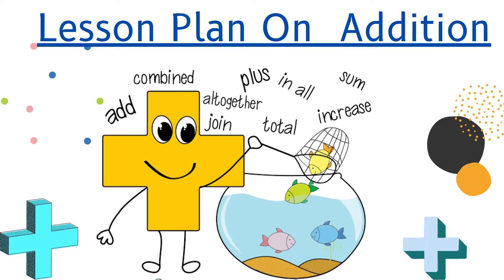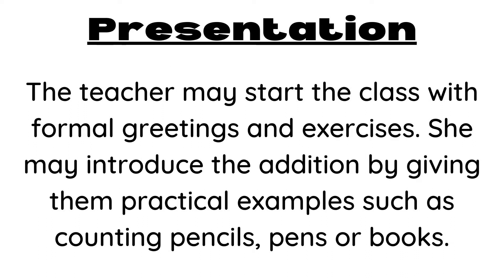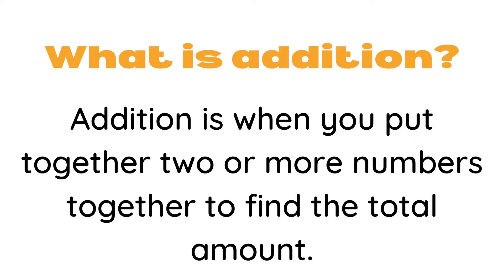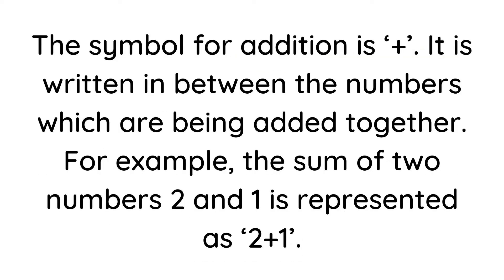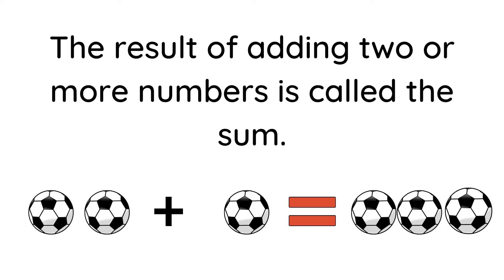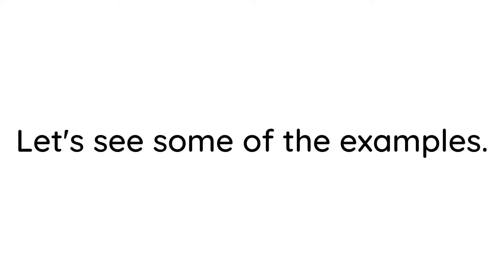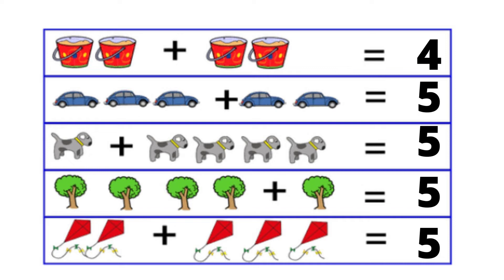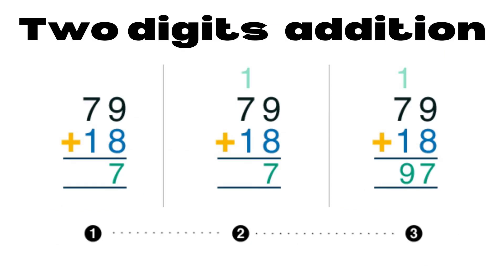Lesson Plan On Addition|| Planning Of Adding Numbers|| How To Teach Addition ➕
Let's learn The concept of Addition.

Anisha's Lesson Plan is a participant in the Amazon Services LLC Associates Program, an affiliate advertising program designed to provide a means for sites to earn advertising fees by advertising,As an Amazon Associate we earn from qualifying purchases

Best Gadgets & Youtube Equipements I had used & recomend to Youtubers :

DSLR Camera
Vlogging Camera
Wireless Mic -

Tripod stand